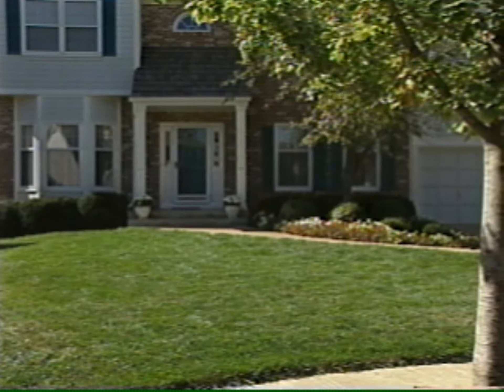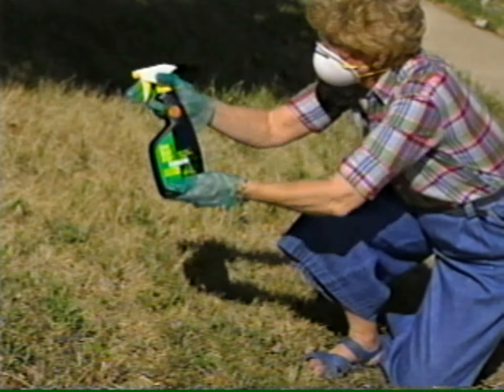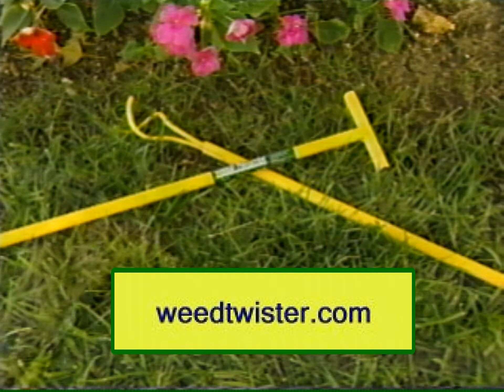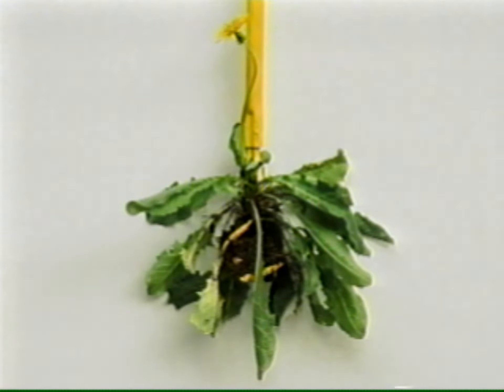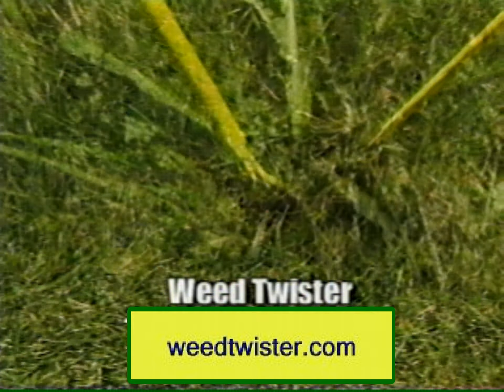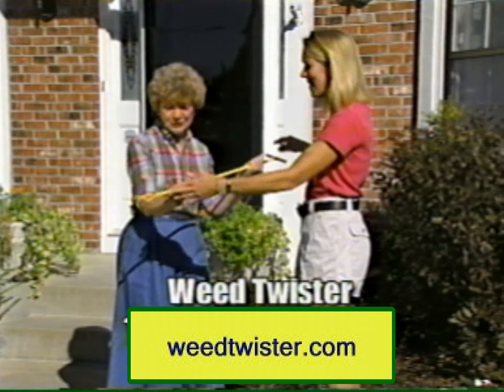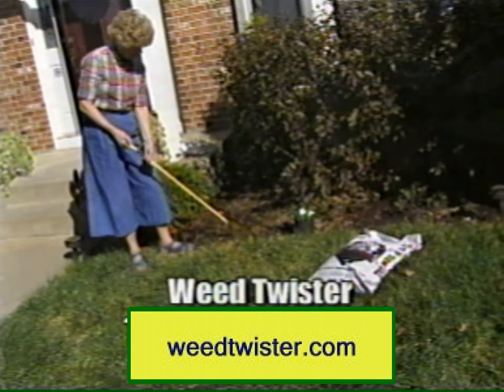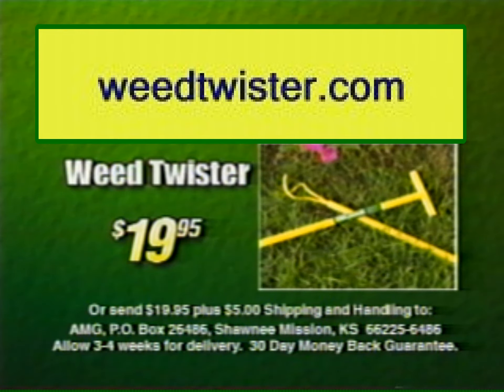Weed Twister Innovations by Ergonica - Weed Puller Solution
Visit WeedTwister.com for the latest updates of the Ergonica Weed Twister - a New Twist in weeding